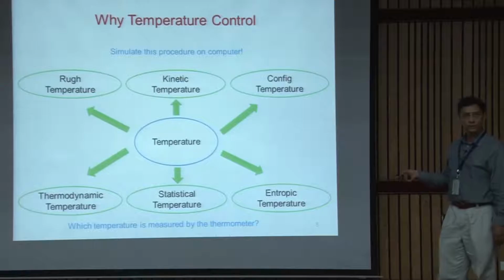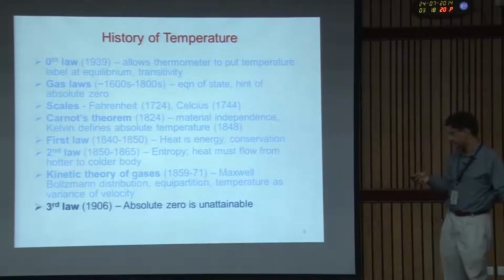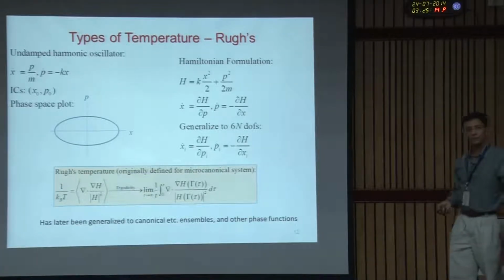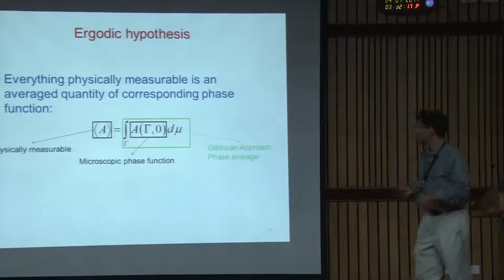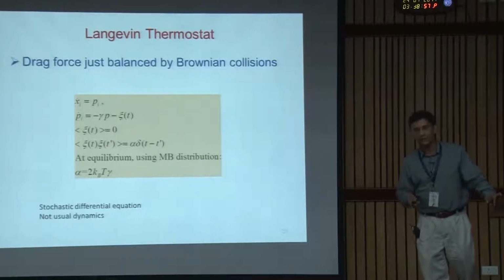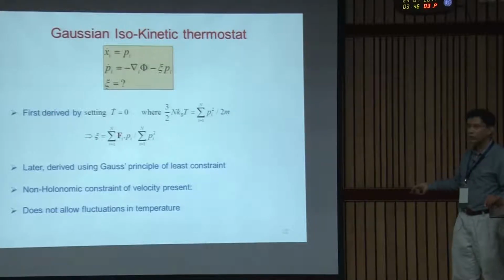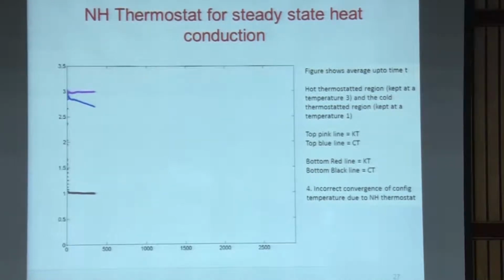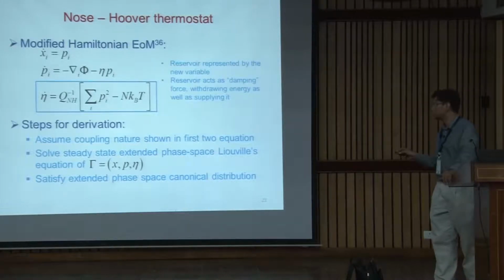Prof. Baidurya Bhattacharya (symposium_day2_talk5)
Prof  Baidurya BhattacharyyaTalk Temperature Control in Molecular Dynamics